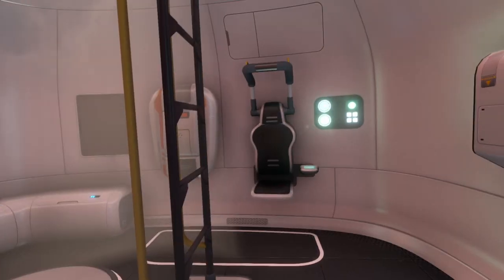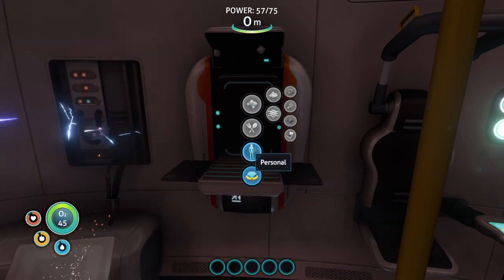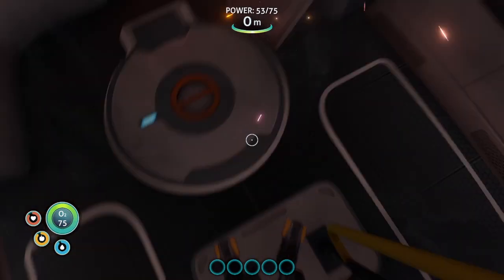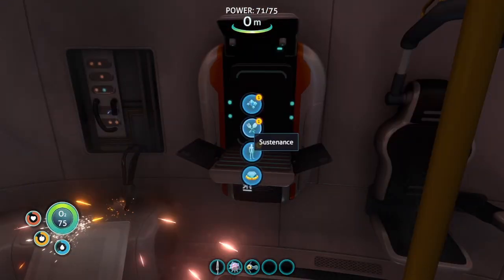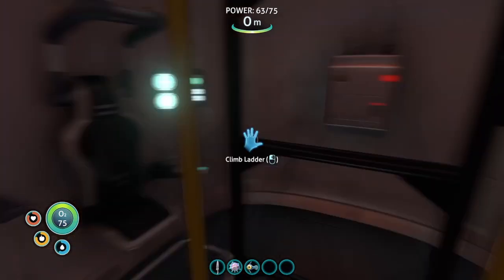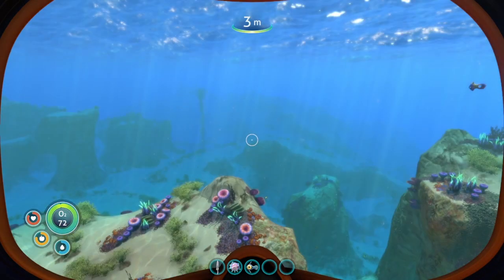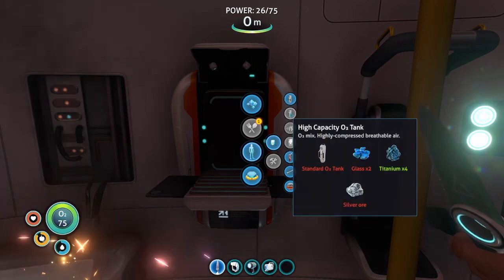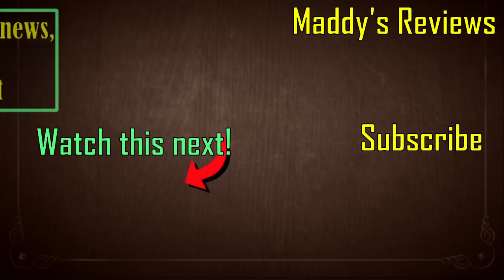Starting Over | Subnautica | Ep. 1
***I AM A PUBLISHED AUTHOR***
~~~ONLY FOR ME~~~
An age-old curse, an obsession, and a young woman caught in the middle. Will the detectives find who's behind the stalking of a young author, or will the truth be too much for them to handle?